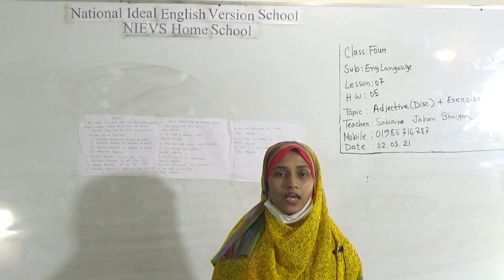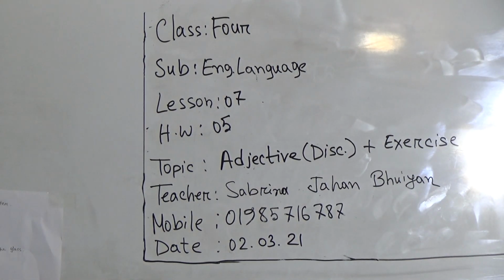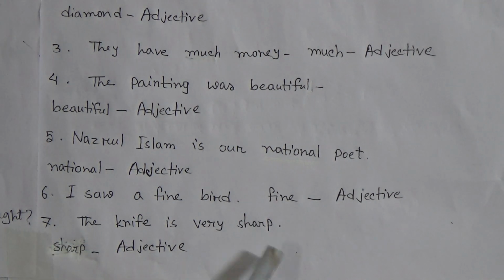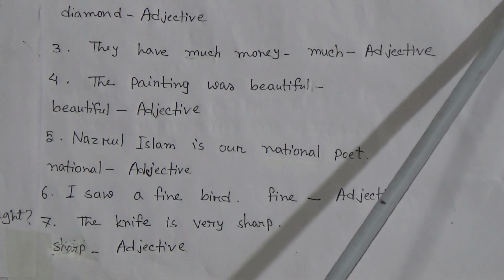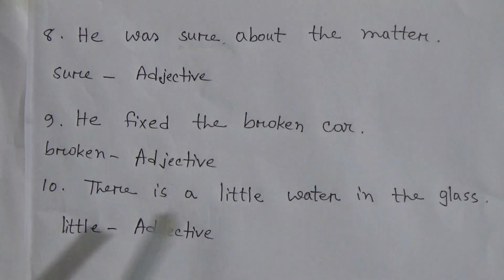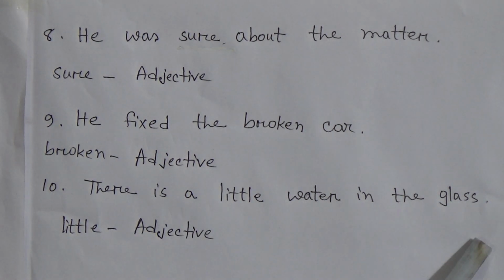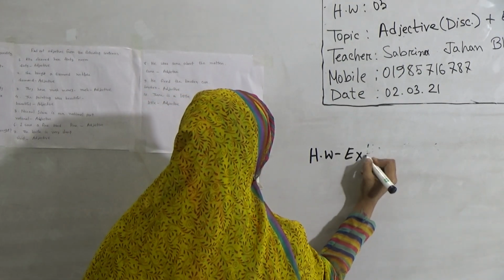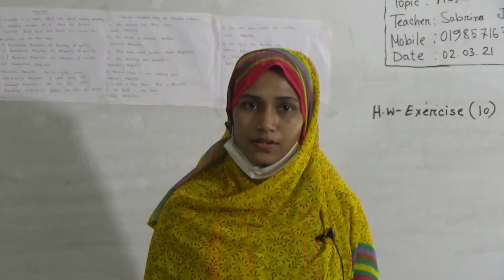Class: Four, Subject: English Language (Lecture- 07), Topic: Adjective (Disc.)+Exercise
Class: Four
Subject: English Language (Lecture- 07)
Topic: Adjective (Disc.)+Exercise
Teacher: Sabrina Jahan Bhuiyan